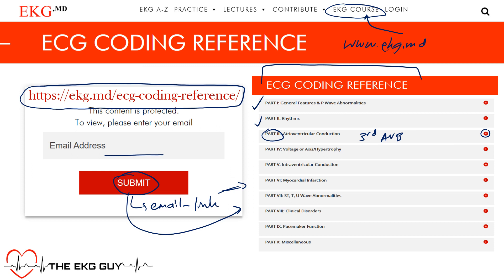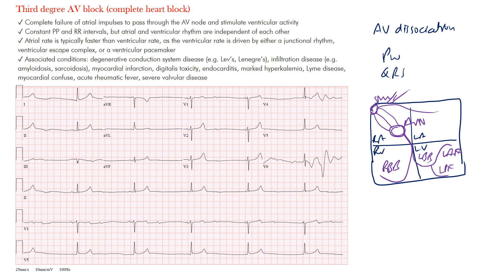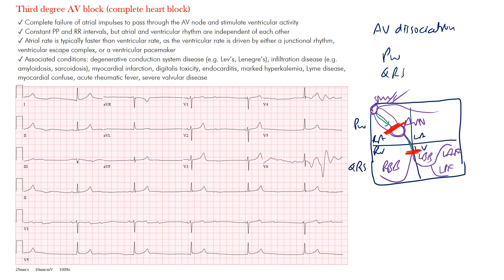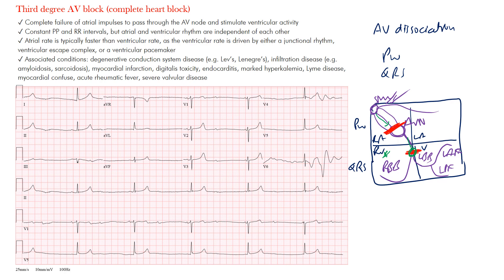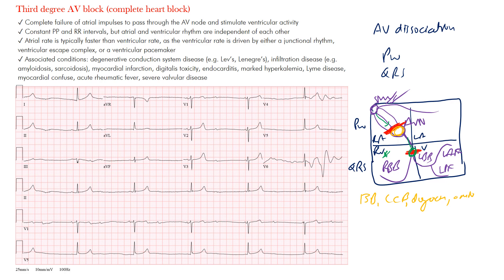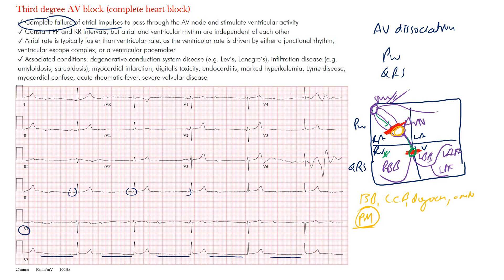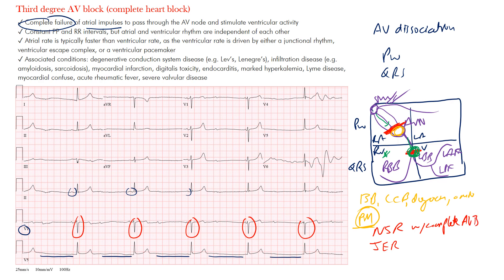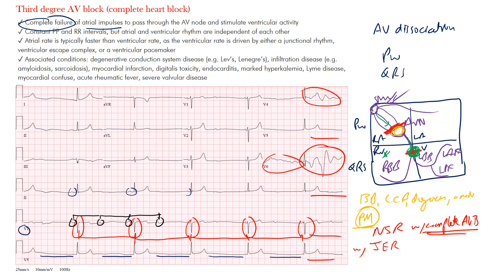Third Degree AV Block EKG l The EKG Guy